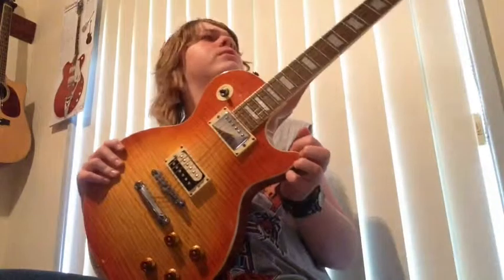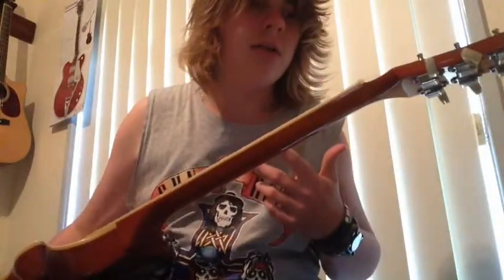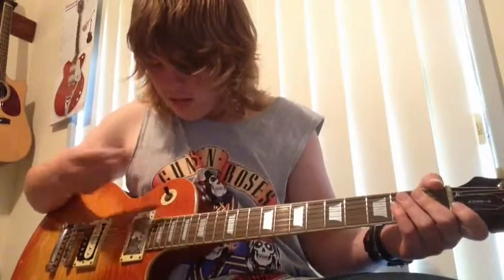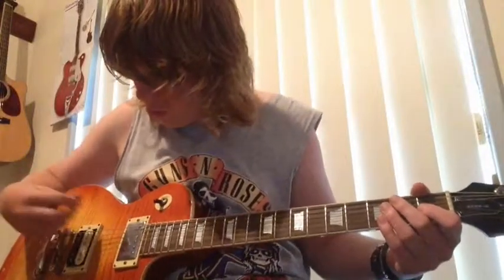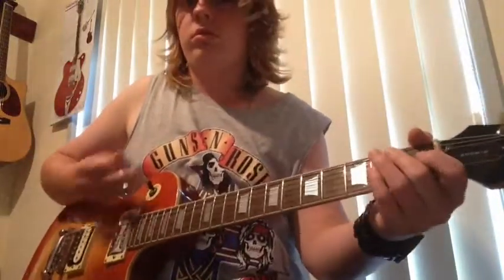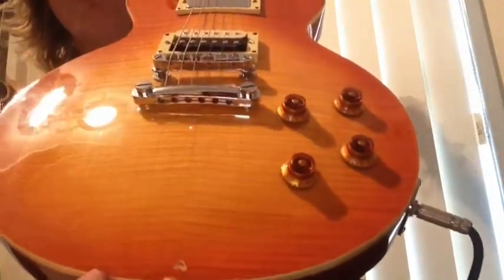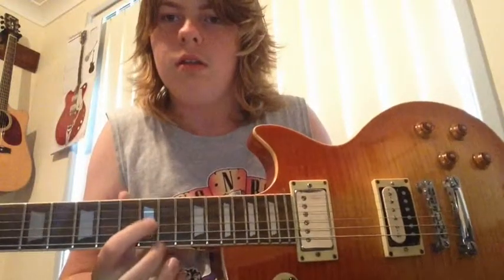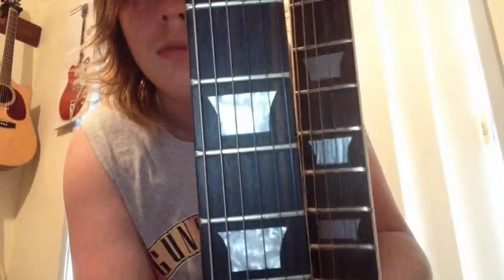Epiphone les paul review: slash alnico 2 bridge review